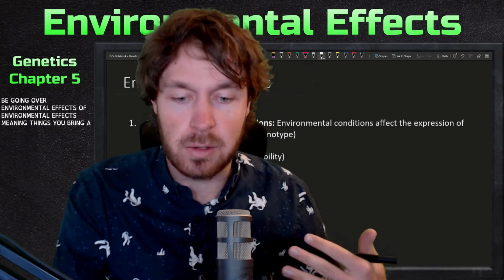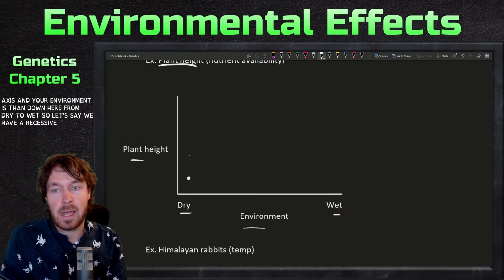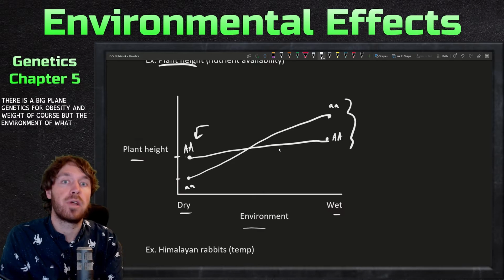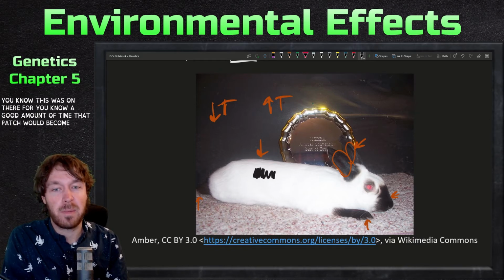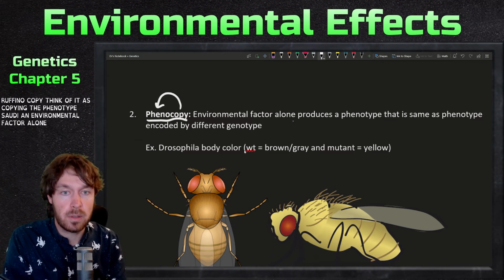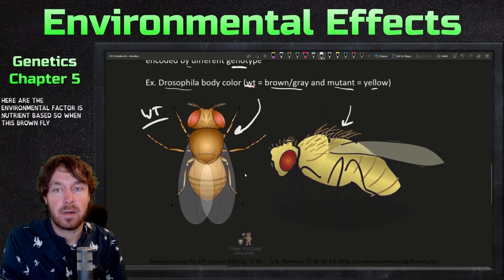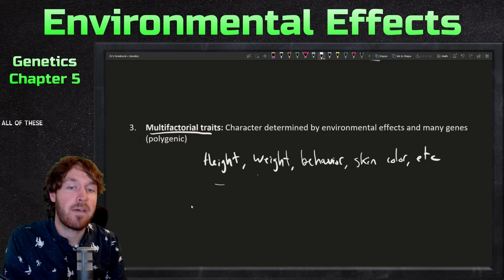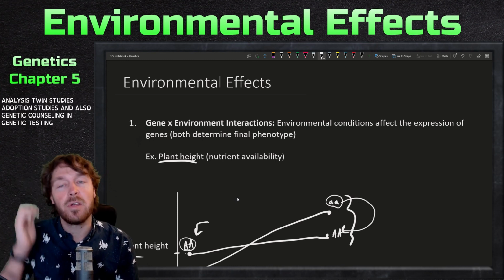Environmental Effects | Genetics Ep. 19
In this video I go over the environmental effects on phenotypes in genetics. I discuss how things like nutrient availability and temperature can lead to varying phenotypes unlike the genotype. I also discuss phenocopy of drosophilia and multifactorial traits.

Content is prepared live on Twitch so follow me there for more discussions!